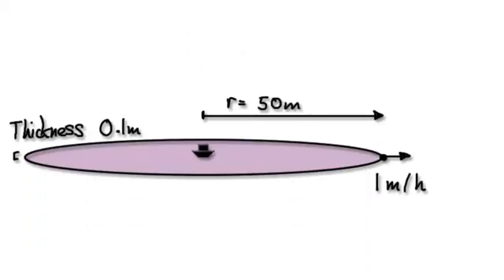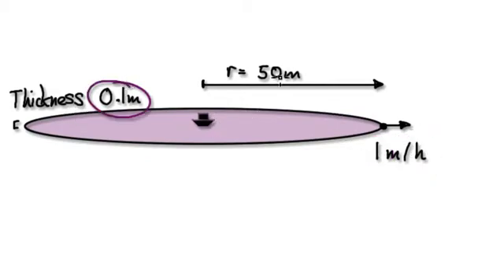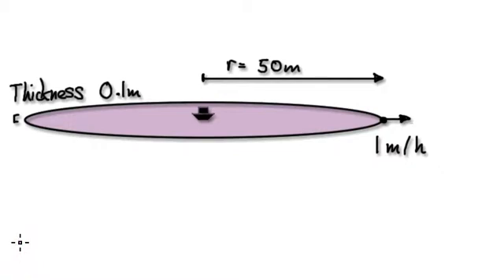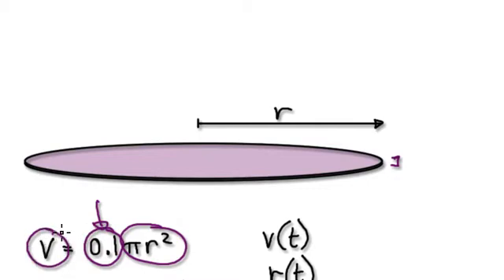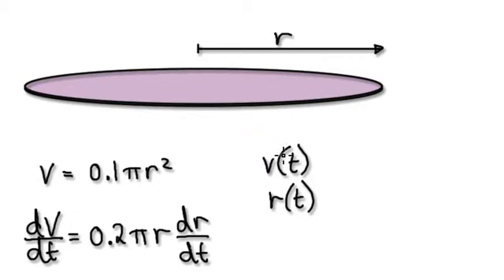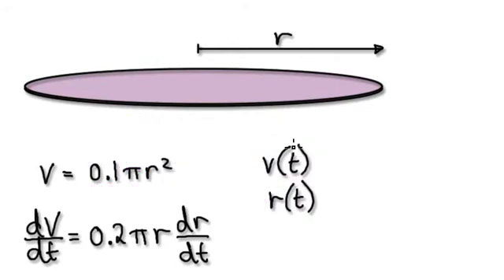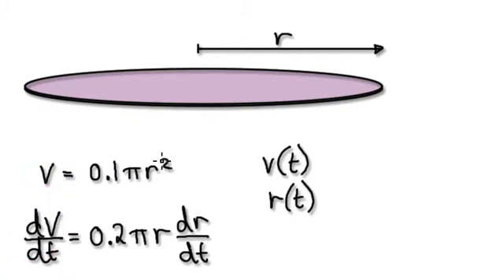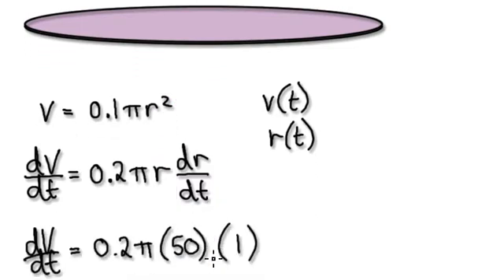Video 1515 - Related Rates- Oil Spill - Practice - Part 1/2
Related Rates
Oil Spill